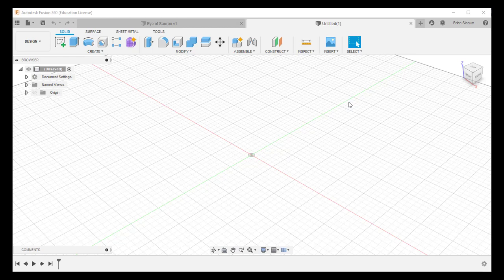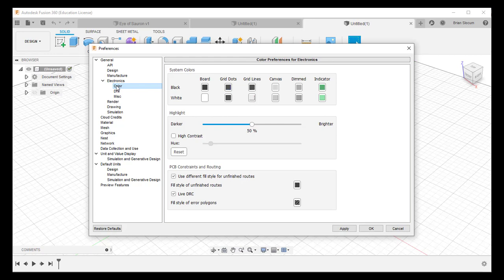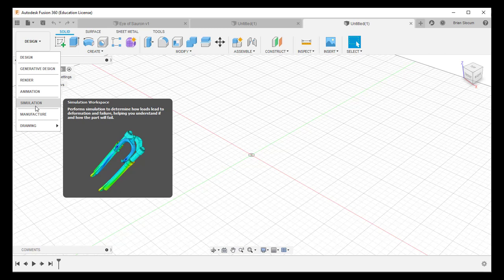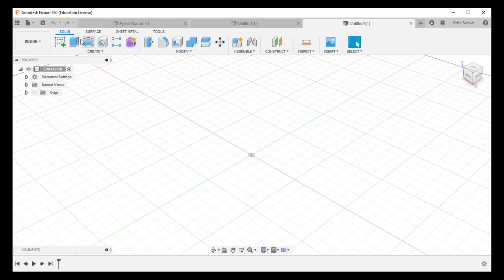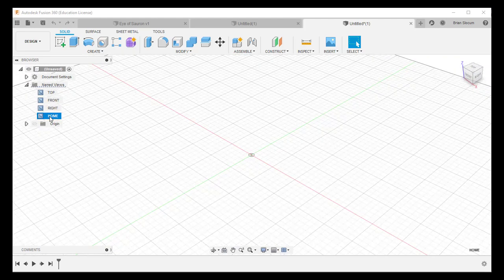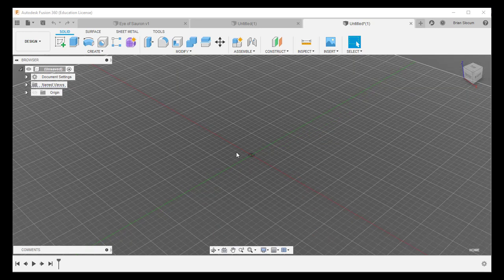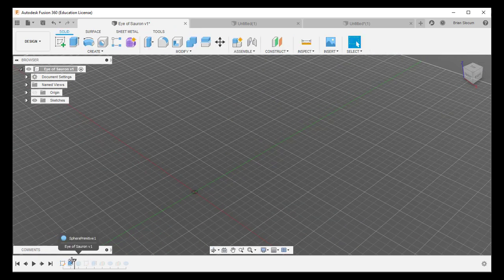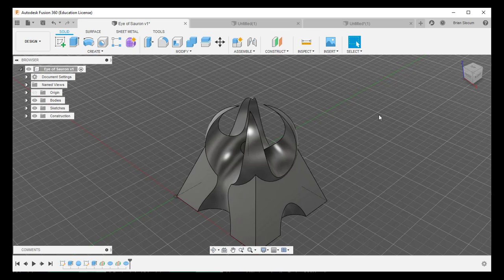Learning the Fusion360 Interface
This video takes you through the user interface for Autodesks Fusion360 software.